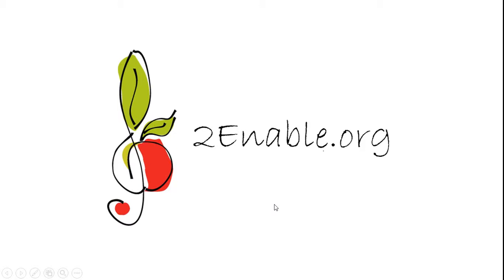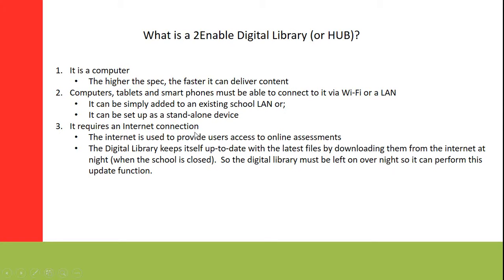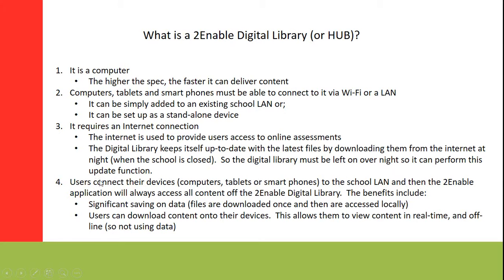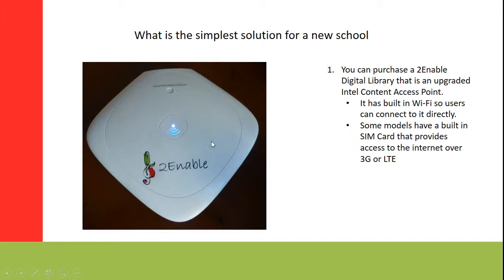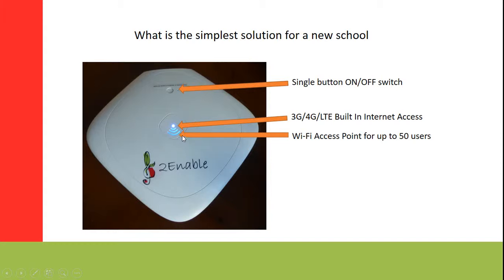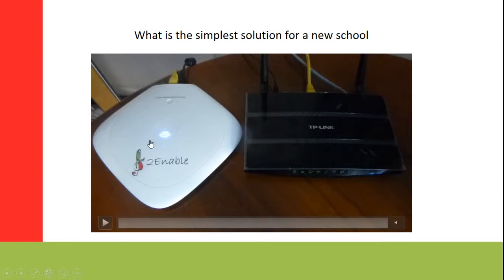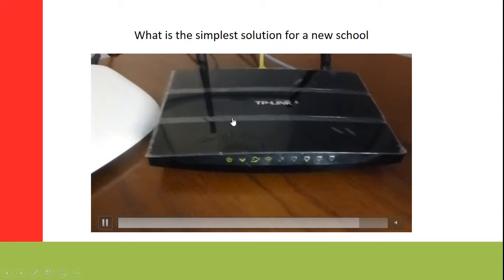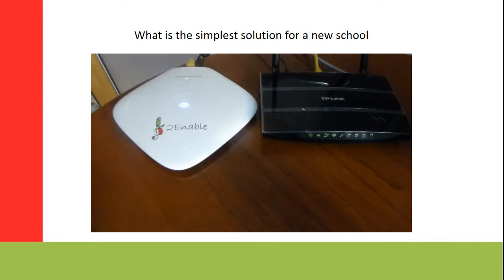What is a 2Enable Digital Library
2Enable is a free online education community EmpoweringTeachers and EmpoweringYou.
2Enable provides easy-to-access, peer-reviewed, good quality, curriculum-aligned basic education content to all South Africans for free.
2Enable is an initiative of the Casterbridge Music Development Academy, a non profit organisation based in White River, Mpumalanga, South Africa